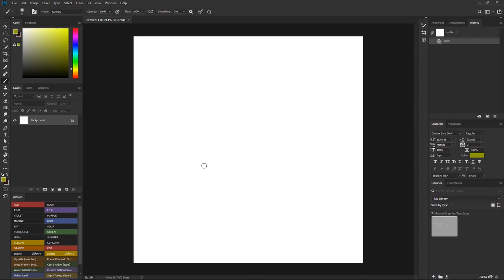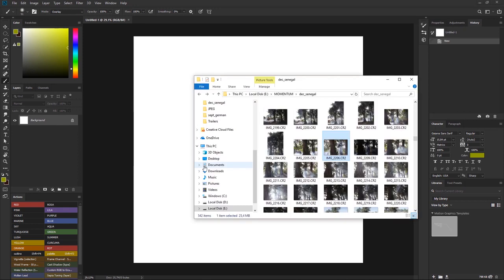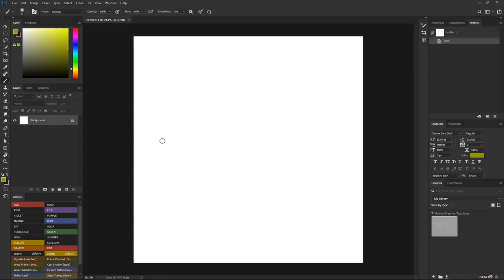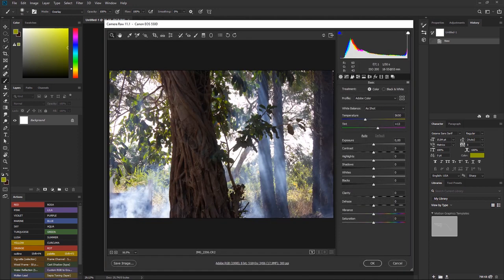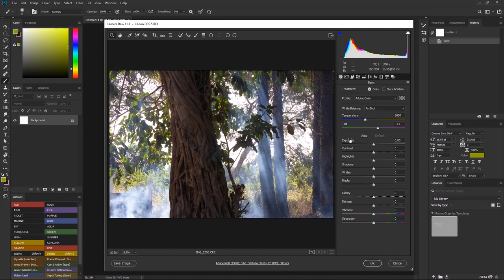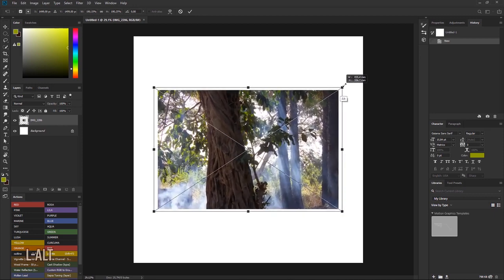Custom Brushes Texture | Concept Art Course | Painting a Scenery | Digital Painting | EP 5